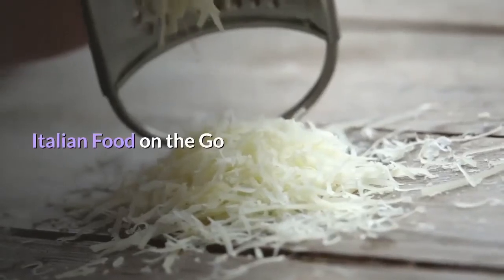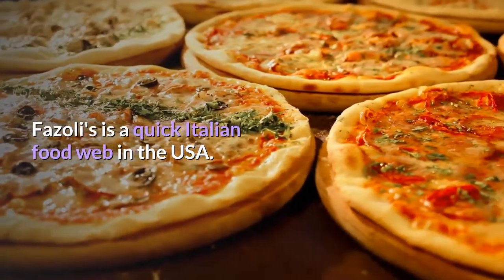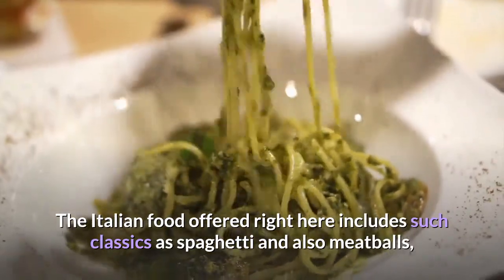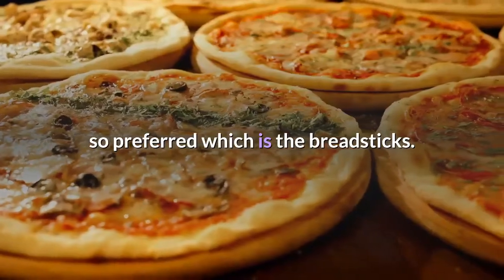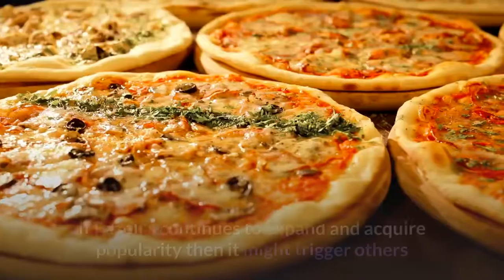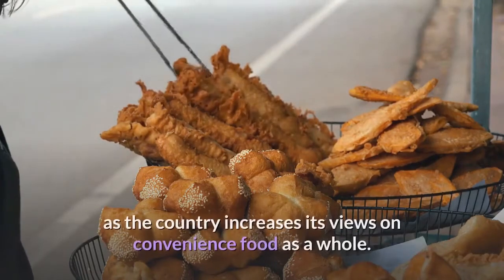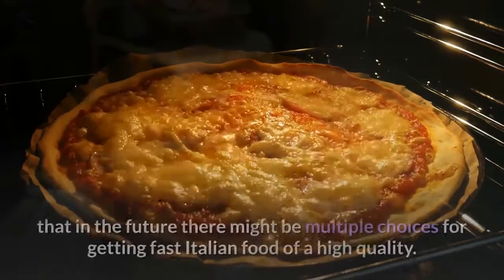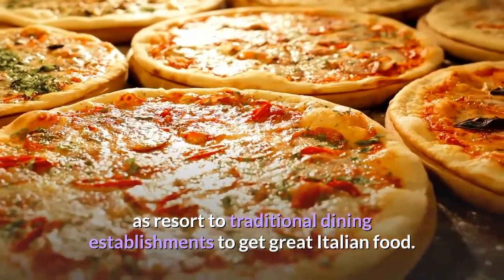Italian Food on the Go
When most people think about having an Italian dish they think of taking a seat at a restaurant and also making a night of it. There really isn't much of a quick alternative. For many people quick Italian food suggests tossing some pasta in a pot and also opening up a jar of Prego, or even worse, throwing an icy meal in the microwave. However, there is another way to experience fast Italian food and that is with Fazoli's.

Fazoli's is a quick Italian food web in the USA. They are currently serving up Italian food in 400 areas throughout the USA. Currently it needs to be noted that I am making use of the term Italian food extremely loosely below. This is a terrific selection for people who like traditional Americanized Italian food, yet not such a great choice for Italian food lovers searching for a great dish. The Italian food offered right here includes such classics as spaghetti and also meatballs, fettuccine alfredo, pasta, pasta, pizza, subs, panini sandwiches, as well as salads. Many individuals like to catch among these timeless Italian food meals with the drive with, however these individuals are missing part of what makes Fazoli's so preferred which is the breadsticks. If you eat inside a Fazoli's after that you obtain limitless totally free breadsticks. This is Fazoli's trademark as well as has actually helped them become popular in the USA.

While Fazoli's is absolutely not an alternative for high quality Italian food, it is an excellent alternative to load a food craving for Italian food without needing to go out to a restaurant as well as occupy an excellent part of your evening. There are not many options today for quick Italian food and also to lots of people the entire principle of Fazoli's strikes them as odd at first. Convenience food is generally viewed as the domain of hamburgers as well as finger foods. Because of this Fazoli's has actually not grown as quick or ended up being as preferred as other fast food chains. If Fazoli's continues to expand and acquire popularity then it might trigger others to start even more quality quickly Italian food chains. Fast food chains are expanding to include healthy and balanced food selection items as well as even more quality food for the cash. So there may be more of a place for Fazoli's as the country increases its views on convenience food as a whole.

Fazoli's is cheap Italian food and you actually do obtain what you pay for. Right now the only other actual alternative for quick Italian food is to prepare it on your own. For some people making Italian food themselves beats the purpose of fast Italian food so Fazoli's is a fantastic alternative. With all the various developments taking place in modern Italian food it's possible that in the future there might be multiple choices for getting fast Italian food of a high quality. Actually, in Italy there are currently convenience food dining establishments that serve good quality Italian food. However, like most points on the planet of Italian food, we can expect for it to be some time before these developments make it to this side of the ocean. Until after that we'll simply need to make do with Fazoli's as well as resort to traditional dining establishments to get great Italian food.